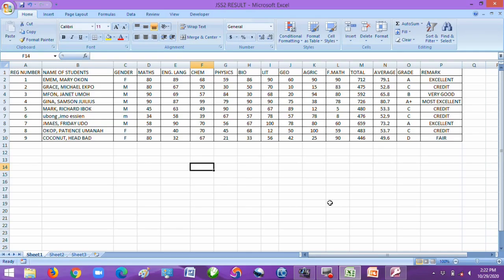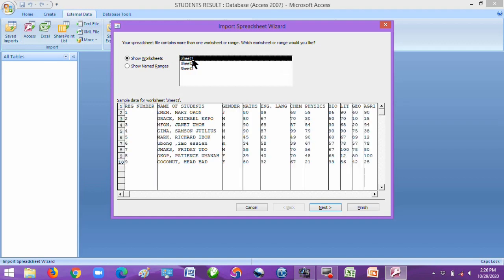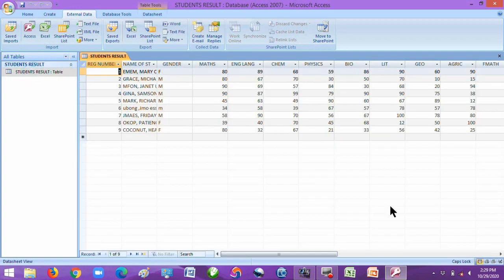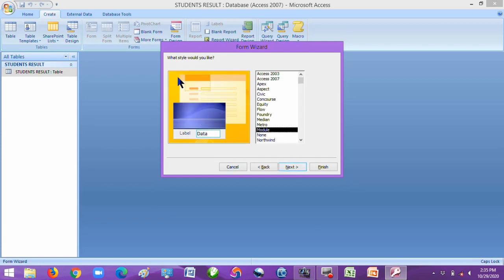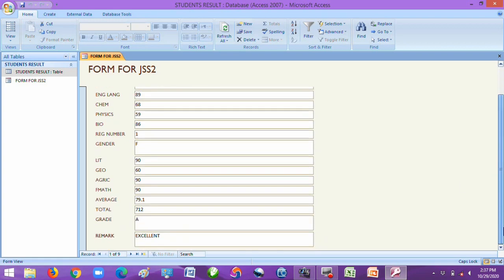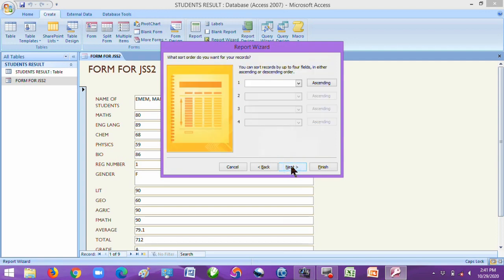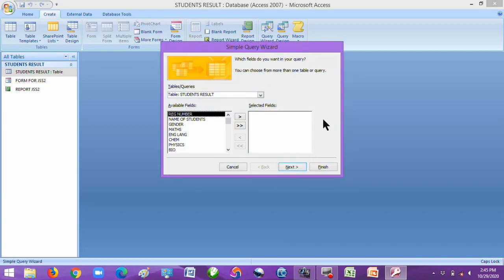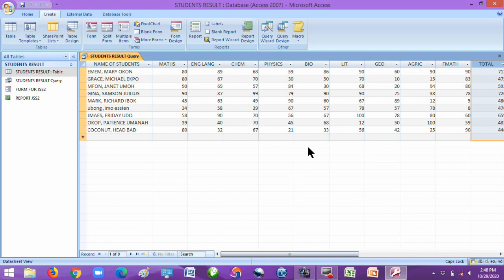IMPORTING EXCEL TABLE INTO ACCESS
IMPORTING EXCEL TABLE INTO ACCESS. This video shows how you can import Excel table into ms access. With this video you will learn to use the external data tab in Access application.